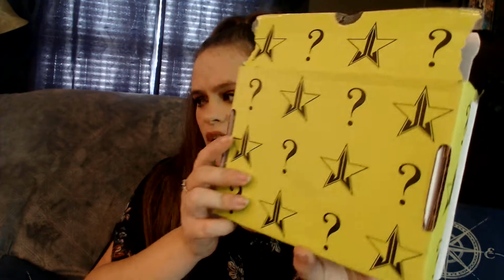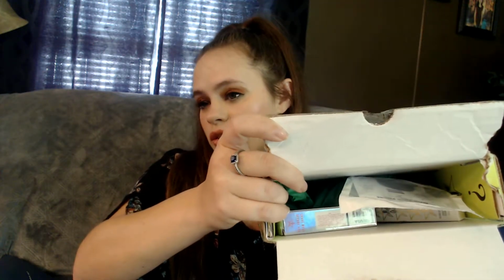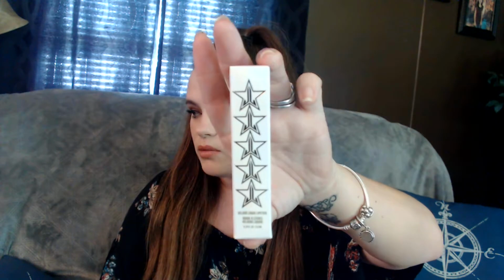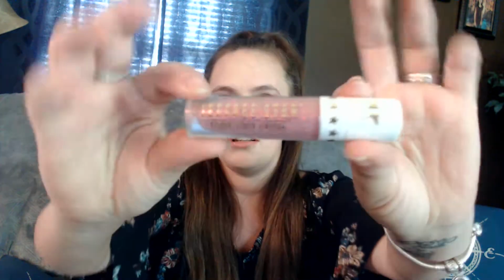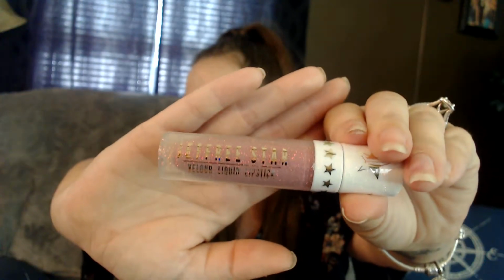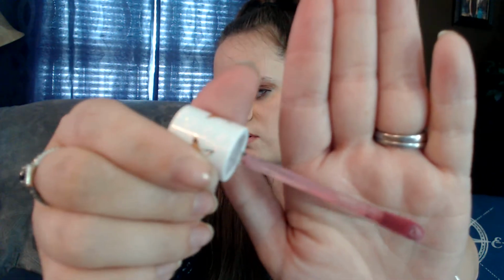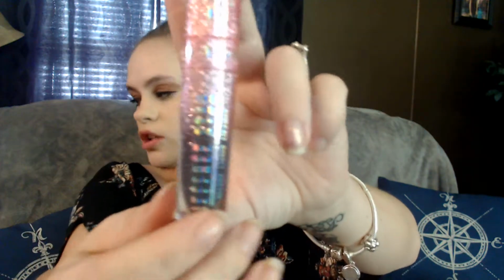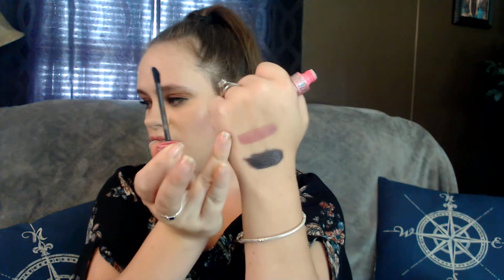Jeffree Star Summer Mystery Box 2019!!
From the title of this video, you can probably guess what's going on. I am doing an unboxing of Jeffree Star's mystery box. I got the smallest box which was $20 and received 3 items.

Much love,
Ronni